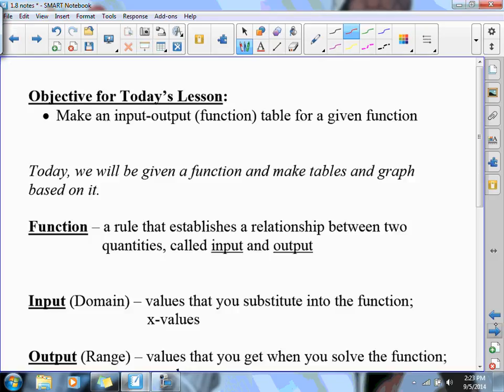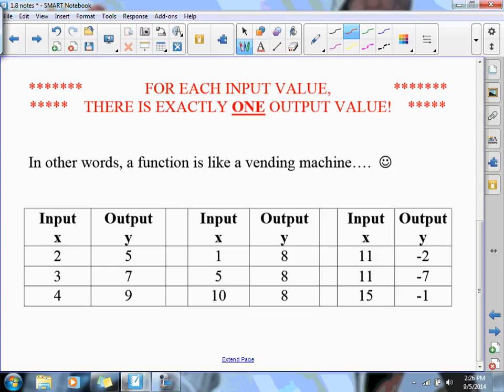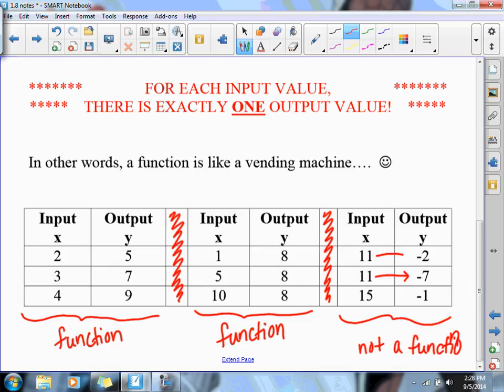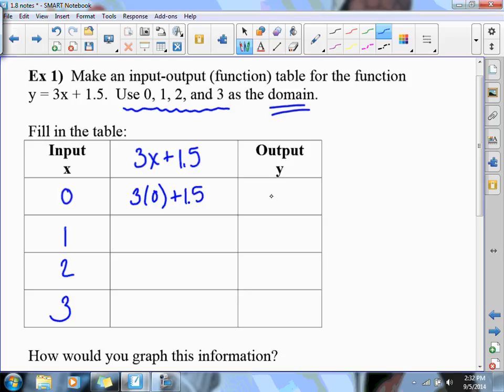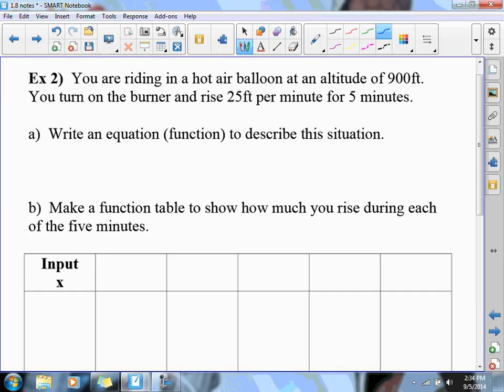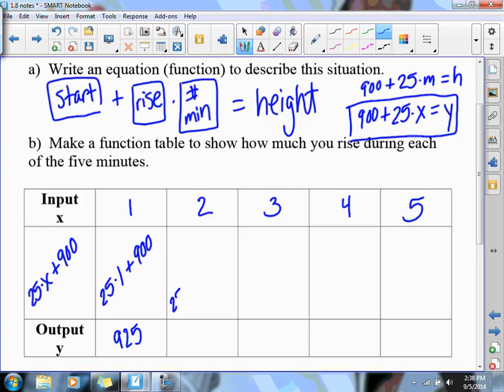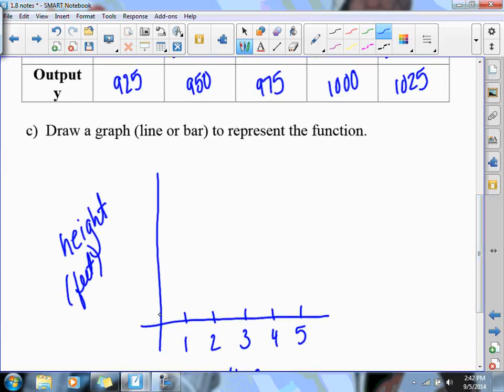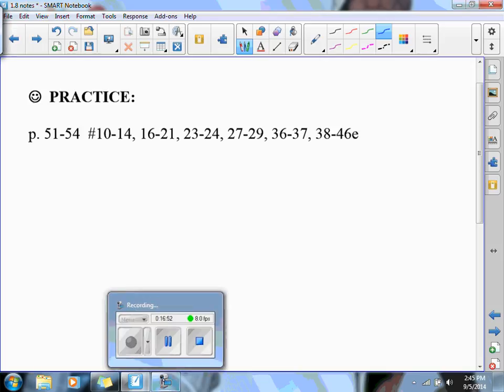section 1 8 DBA video notes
An Introduction to Functions